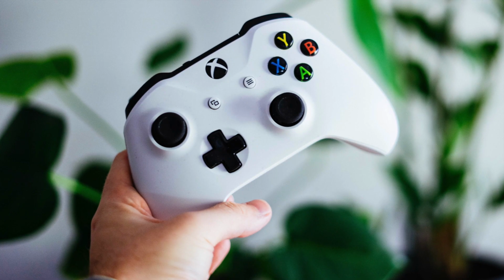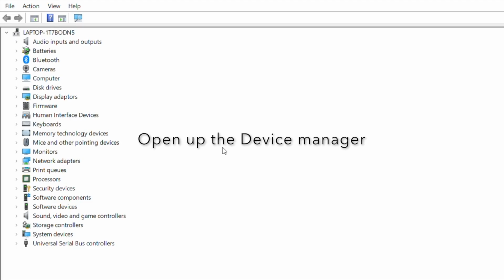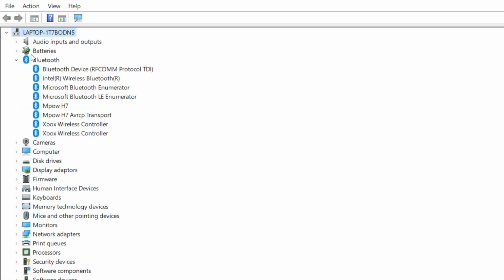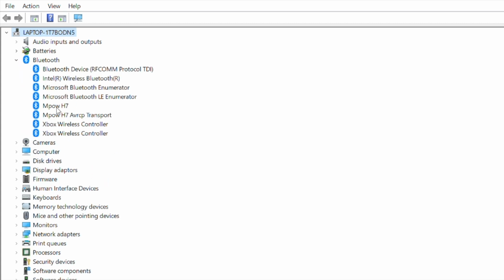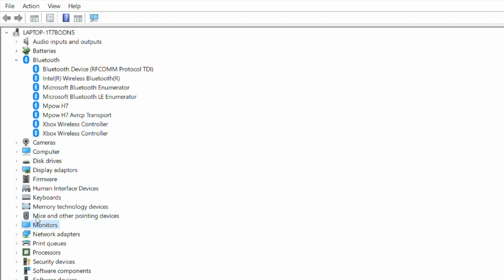Xbox controller won't connect to Windows PC? Fixed.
If you need the data cable in 1), you can buy one

I usually play GTA 5 on my Windows PC using the Xbox controller. However, a certain nameless person walked off with the cable and the other Micro-USB cables I have wouldn't work. If you're experiencing the same issues then I hope this can help you out as well.

Please add any other ideas and solutions in the comments in case none of the following options work.

These are the options I tried for re-connecting:
a) Obviously make sure the controller is charged and doesn't need new batteries!
b) Check your Micro-USB controller has data sync, not just power charge
c) Connect to your PC via Bluetooth instead (this worked for me, although I've found I often have to disconnect and re-connect the device and restart the game)
d) Update the drivers (Windows taskbar - drivers - expand Bluetooth (or Microsoft Xbox Controller if wired connection) - right mouse on your controller and update the drivers

If none of these work, this is the official support page from Microsoft:

Did you know I also make music as ‘Best Kept Chilled’? Please stream my new album ‘Ambient journey into spaced’ in all the usual stores, including:

- If you have an iPhone or iPad, please download the free app that I developed with respected hypnotherapist, Patrick Browning. It's been featured by Apple and The Sunday Times (UK) and teaches how to take yourself into self-hypnosis, which is a very relaxed state, and where you can also motivate yourself to achieve your goals